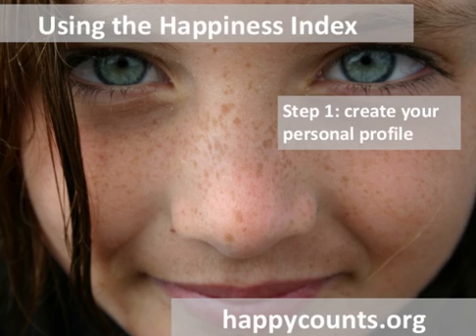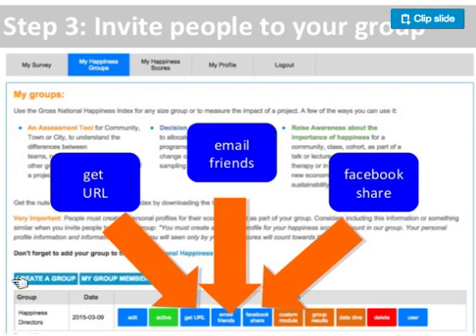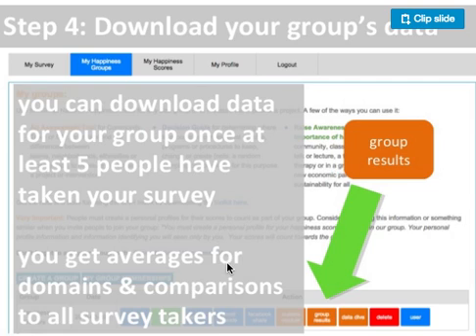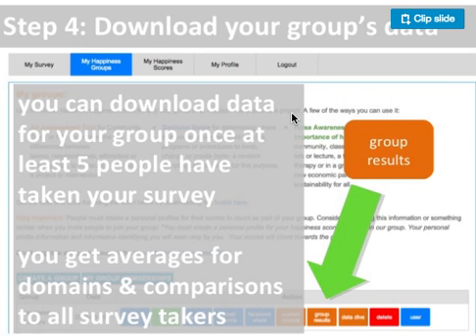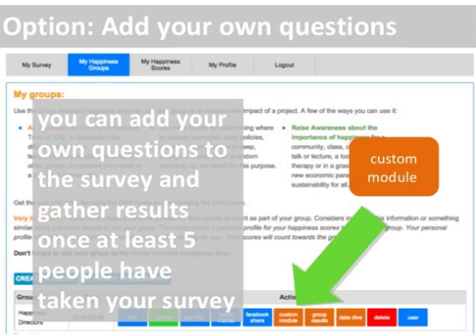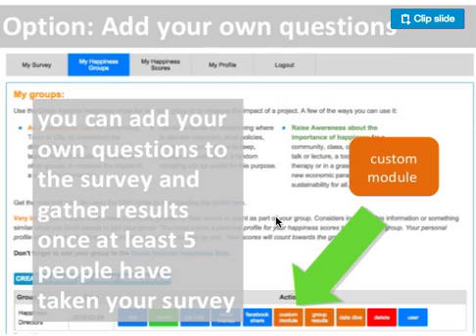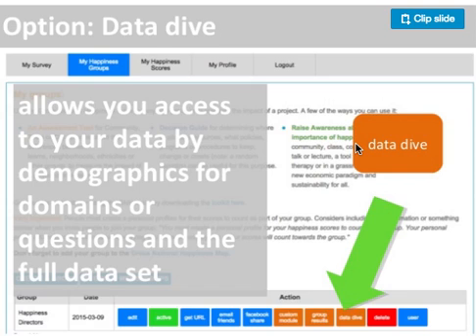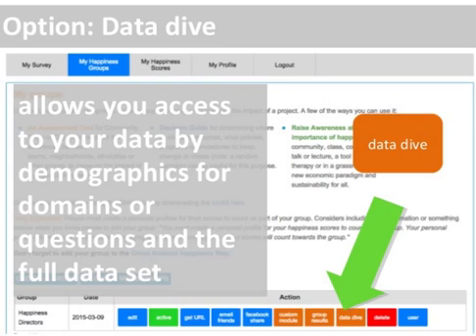How To Use The Happiness Index Part One - an overview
How to use the Happiness Survey Part One - a quick overview tutorial on how to us the happiness index. You can access the happiness index for free at happycounts.org